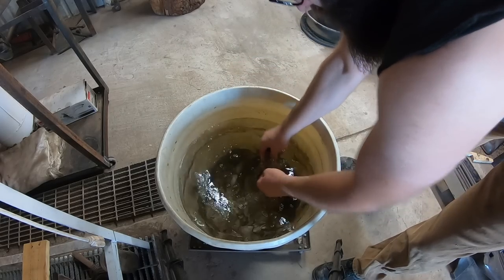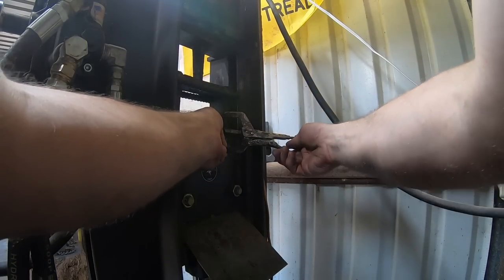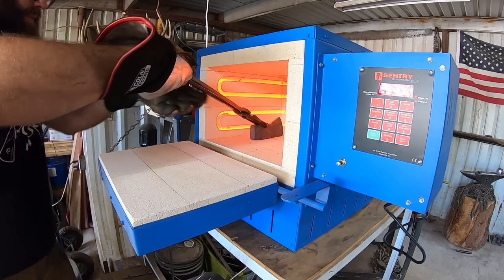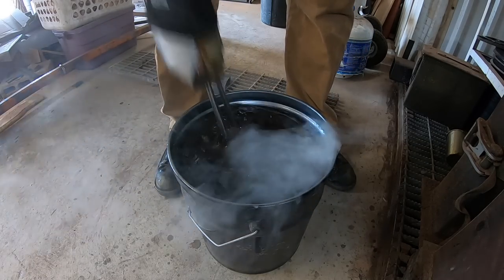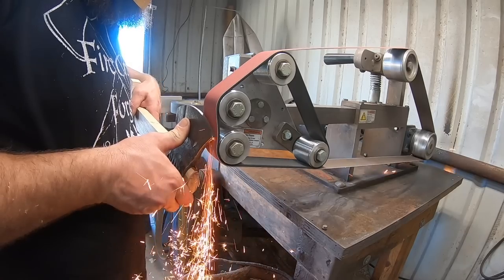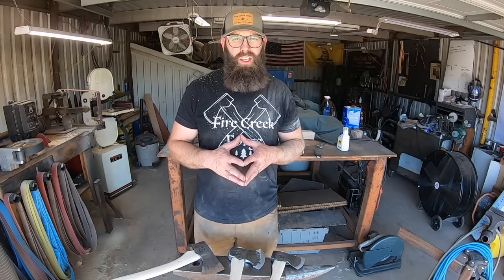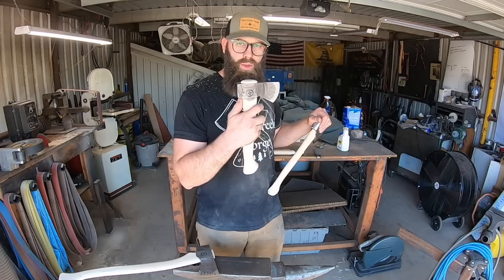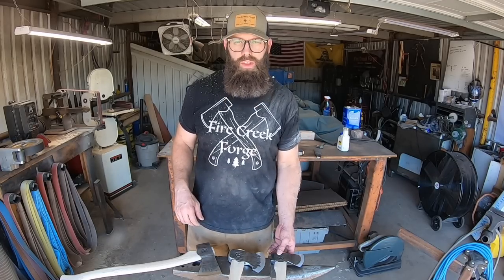Forging Axes In Over 100° Heat At The Shop, Blacksmithing Hatchets Fire Creek Forge, Building Axe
It's a hot July in Texas; come along as I forge a batch of axes and hatchets.